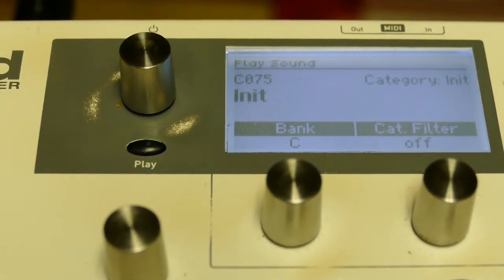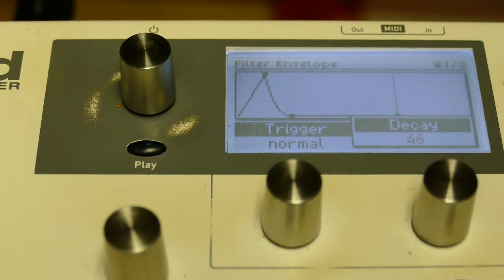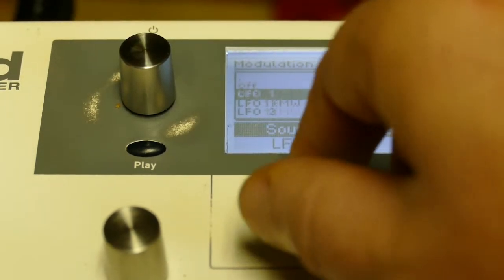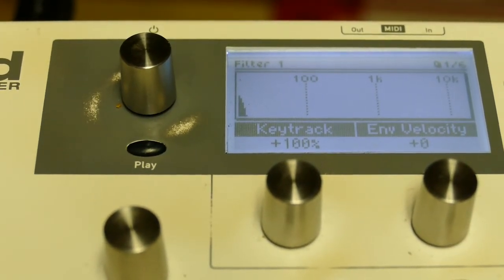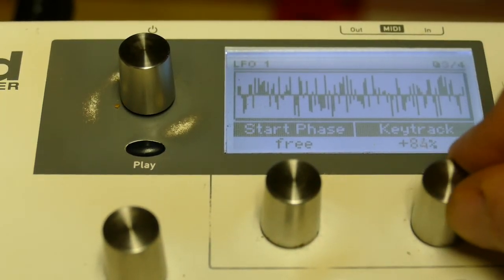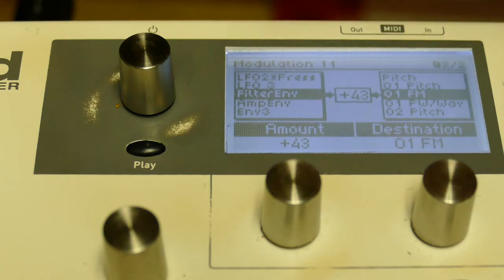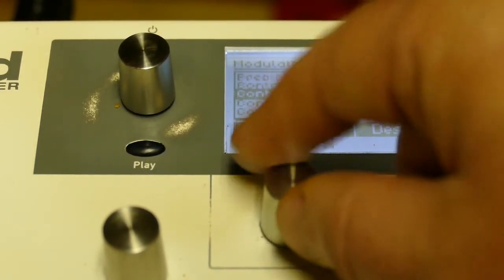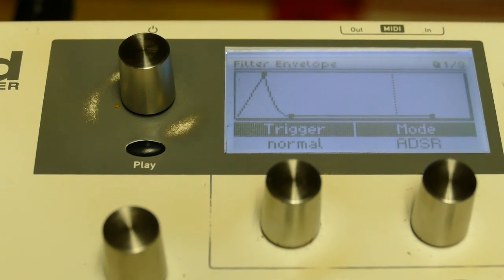Waldorf Blofeld Tutorial #11: Inverting the Filter for Oscilator FM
Waldorf Blofeld Tutorial: Inverting the Filter for Oscilator FM